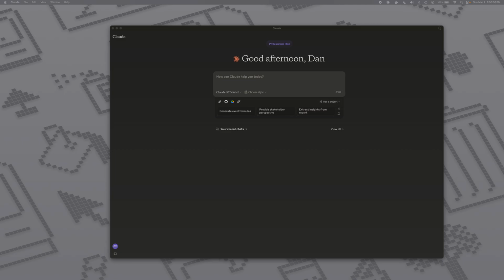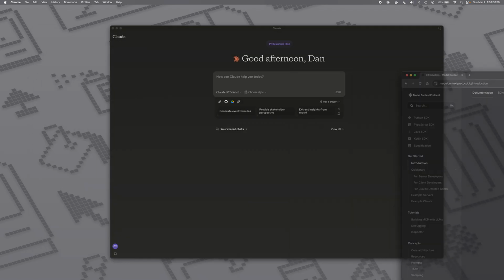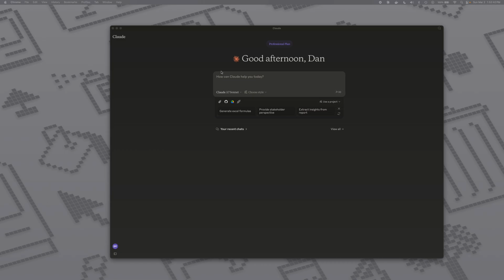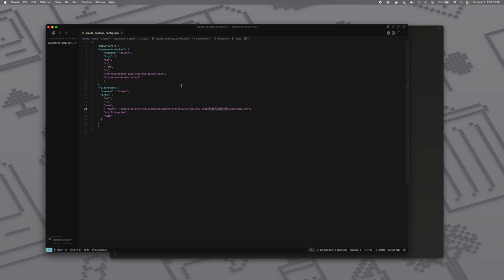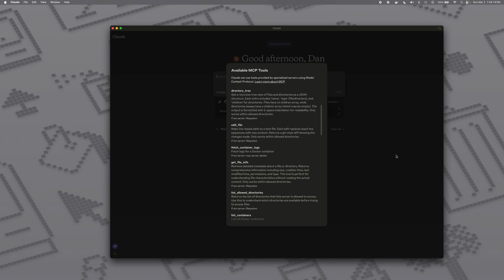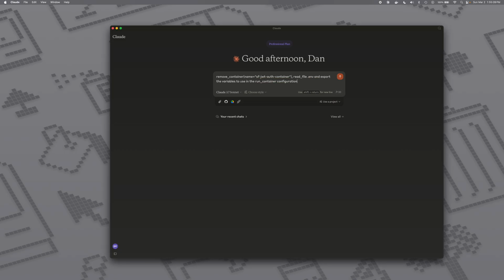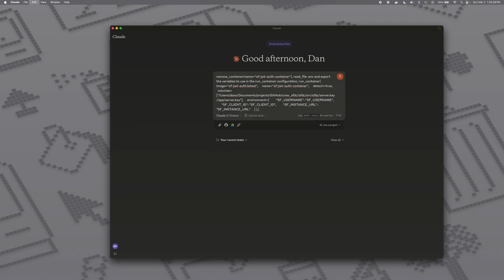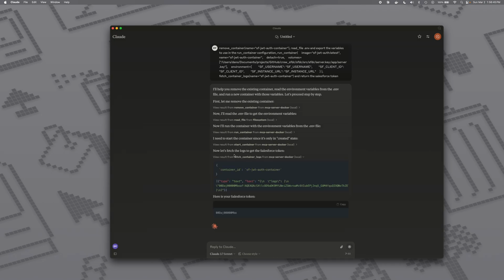Model Context Protocol + Claude Desktop - The Ultimate in AI Productivity!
Harness the power of Model Context Protocol (MCP) with Claude Desktop to revolutionize your Salesforce data management right from your laptop. This powerful combination allows you to run ad-hoc Salesforce Bulk Queries with unprecedented ease and efficiency.

By leveraging Docker's containerization, you can seamlessly set up and run MCP servers, eliminating environment conflicts and simplifying cross-platform challenges. The Salesforce MCP server, available as a Docker image, provides a standardized interface for interacting with Salesforce's REST API, enabling you to execute SOQL queries, retrieve object metadata, and perform CRUD operations effortlessly.

Claude, integrated with Docker Desktop, acts as an intelligent MCP client, interpreting your natural language requests and translating them into precise Salesforce operations. This means you can simply ask Claude to run complex Salesforce Bulk Queries, and it will handle the technical details, from connecting to the right MCP server to formatting the query correctly.

This integration streamlines your workflow, allowing you to access and manipulate Salesforce data without leaving your development environment. Whether you're a developer, data analyst, or Salesforce administrator, this powerful trio of MCP, Docker, and Claude empowers you to interact with your Salesforce instance more efficiently than ever before, all from the comfort of your laptop.